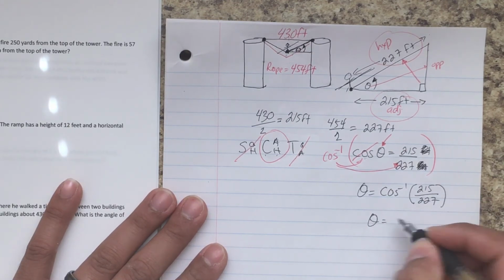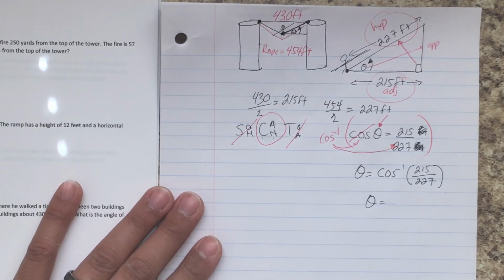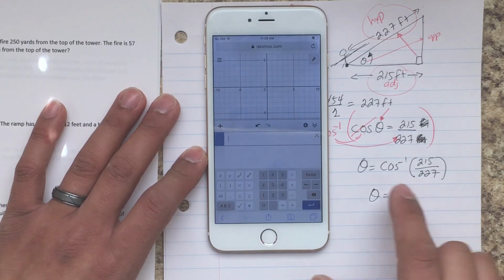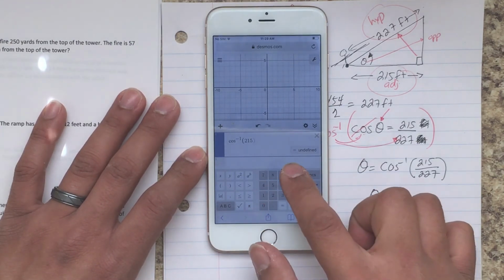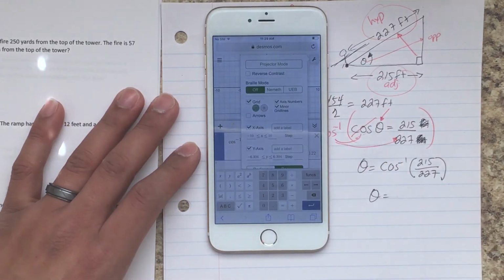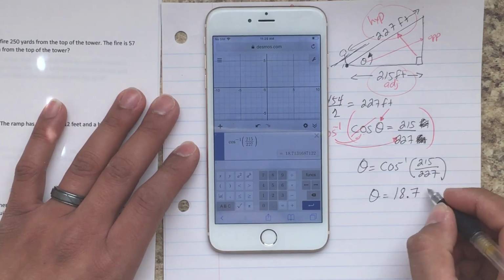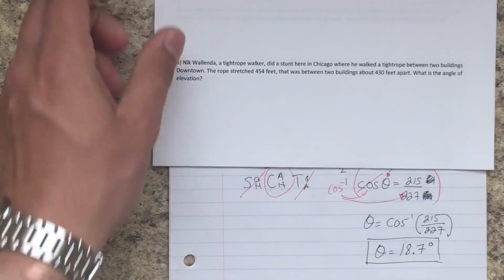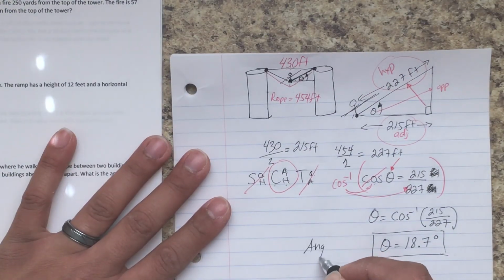Inverse Trig Word Problems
Mr.Torres Solving Inverse Trig Word Problem, Right triangle trig, trigonometry